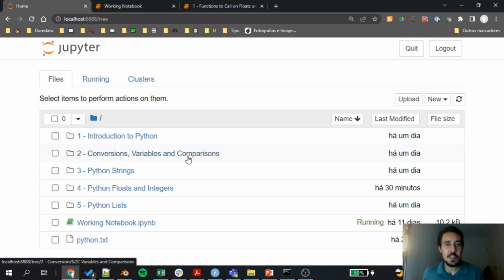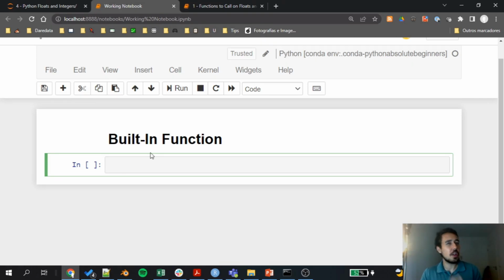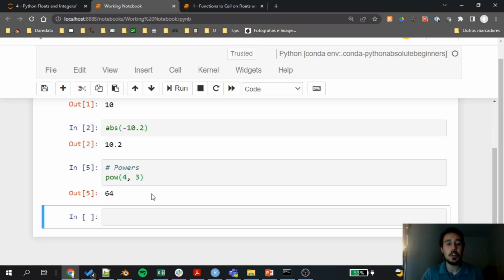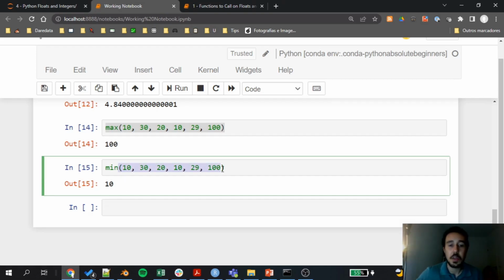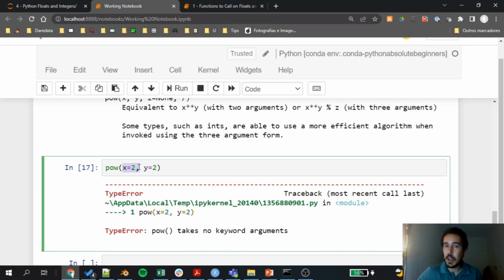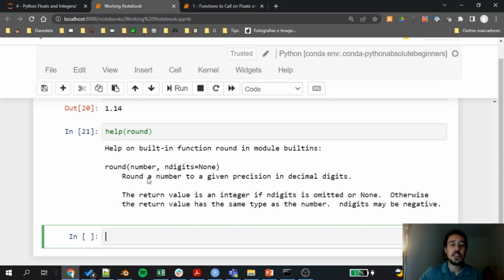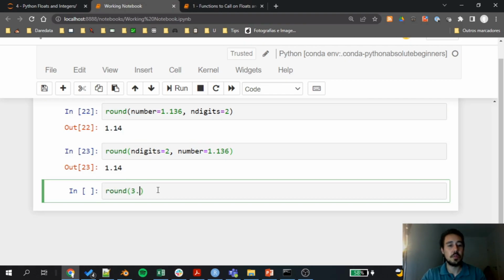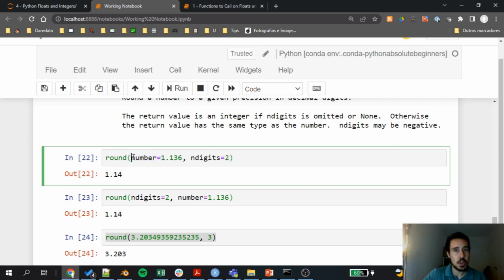Python for Absolute Beginners Course - Built-in Functions